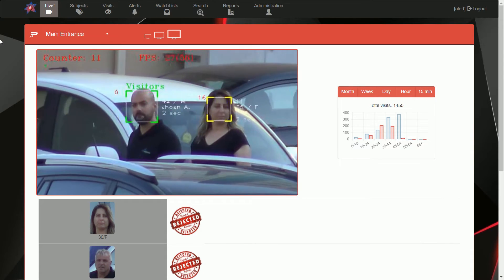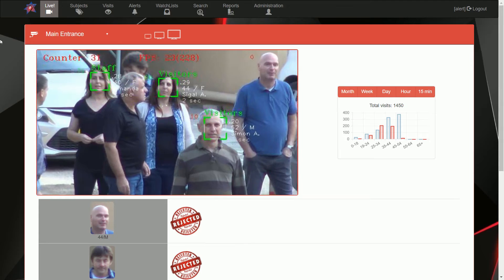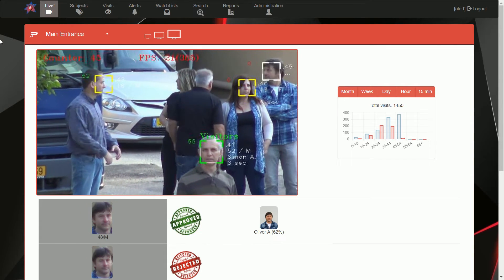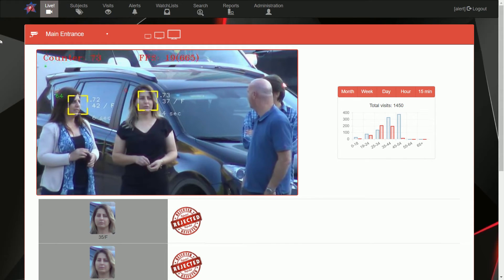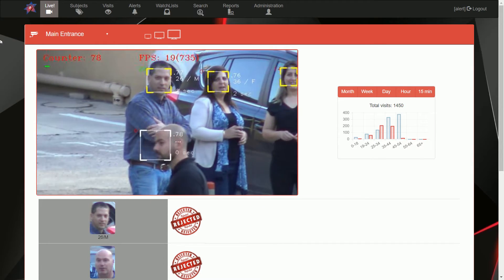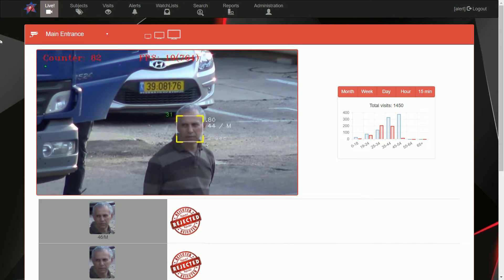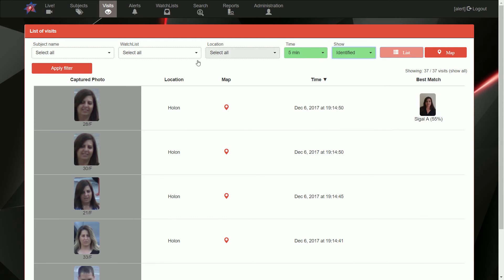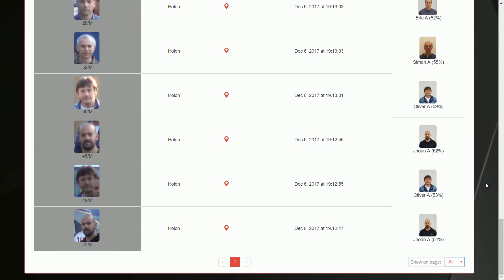FA6 Face Recognition Drone SkySapience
Face reconition software for drones released by Face-Six.
Drone Company: SkySapience
Commentary:  One ridicules English guy...